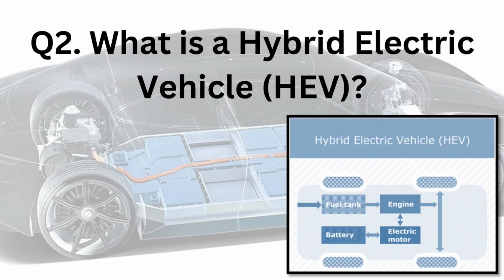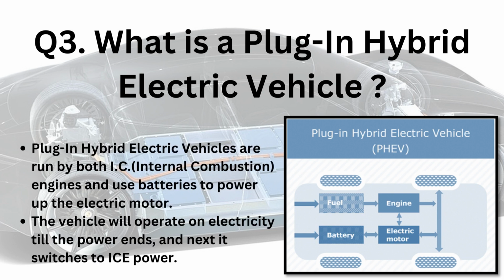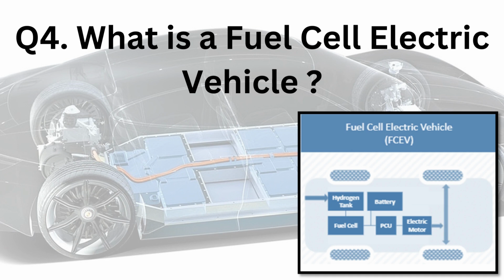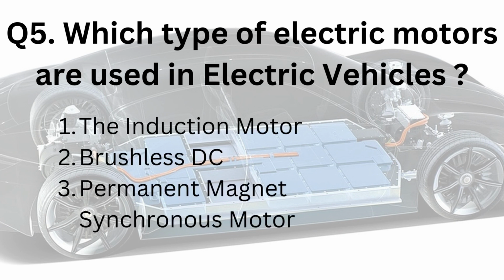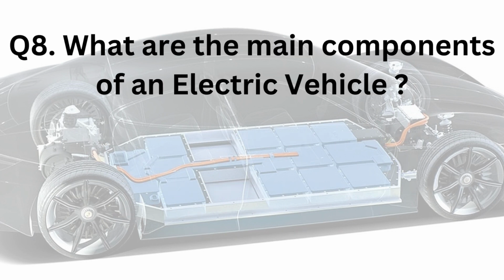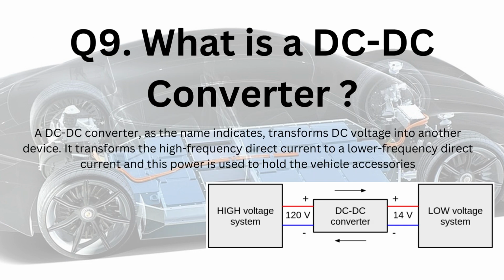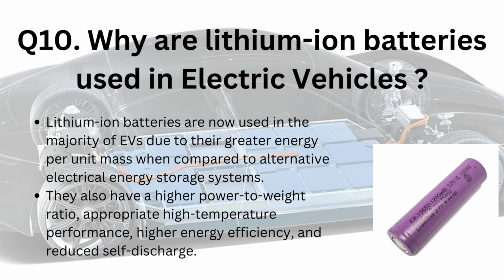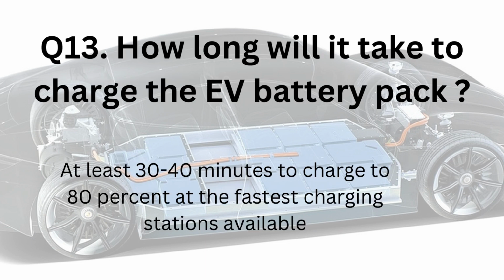Understand Electric Vehicles in Q&A format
MDA